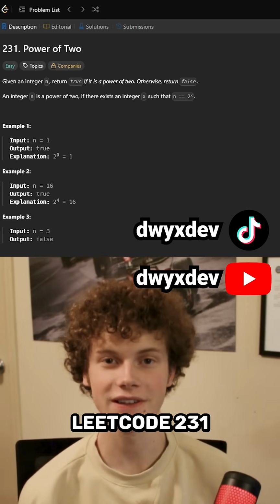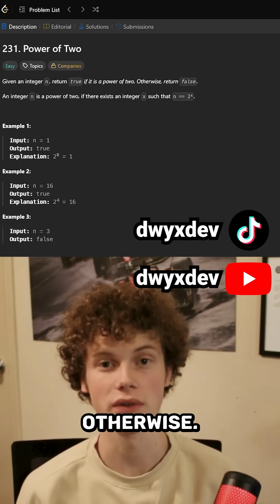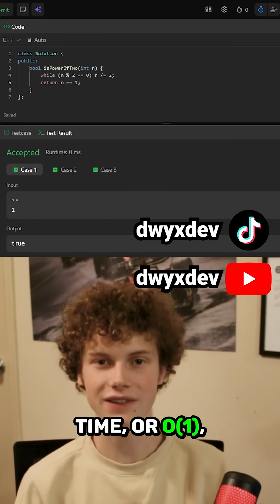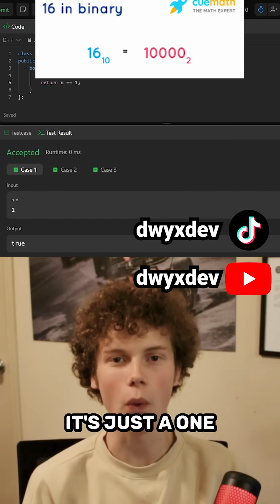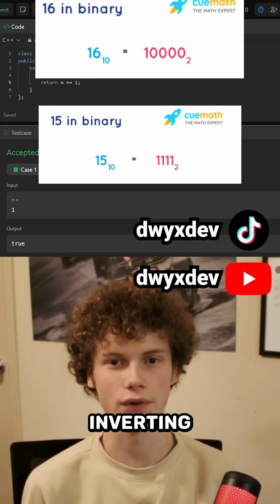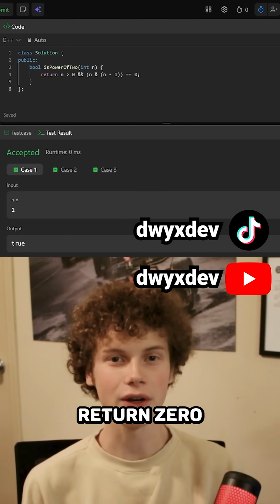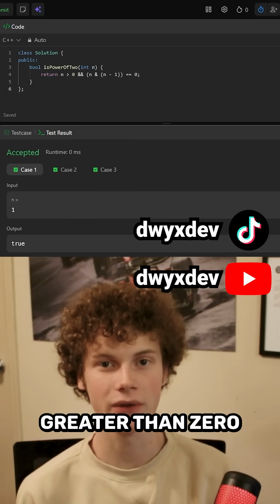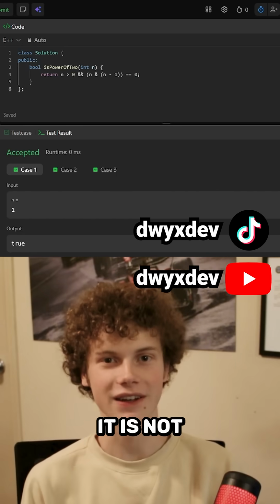Power of Two in 1 minute ⚡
Stop using loops or recursion to check if a number is a Power of Two! 🛑

In this 60-second C++ tip, I show you the bitwise trick that makes this operation O(1) (Constant Time). This is a standard trick in Game Engine development for memory alignment and optimization.

❌ SLOW (Iterative):
while (n % 2 == 0) n /= 2;
return n == 1;

✅ FAST (Bitwise):
// n & (n-1) removes the lowest set bit.
// If n is a power of 2, it only HAS one set bit.
return n  0 && (n & (n - 1)) == 0;

This is LeetCode 231.

Follow for daily tips from my "0 to SWE" roadmap!